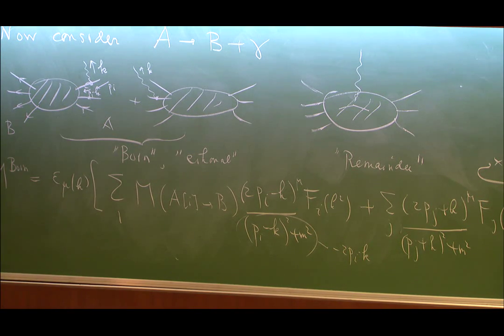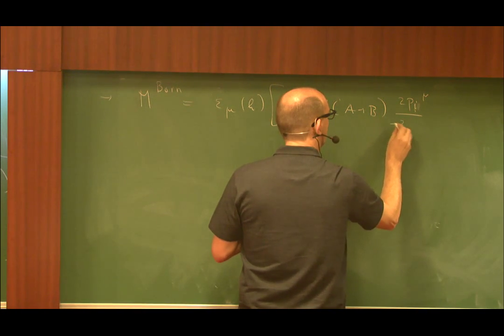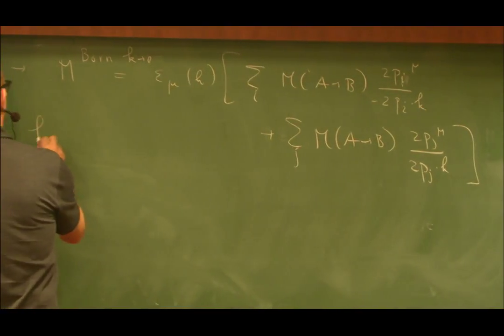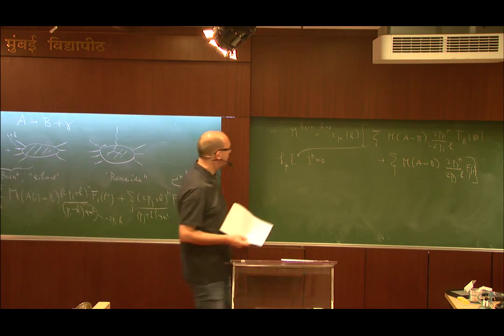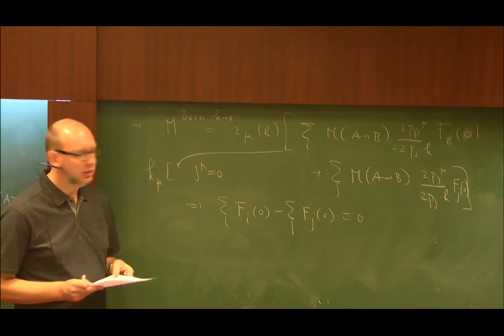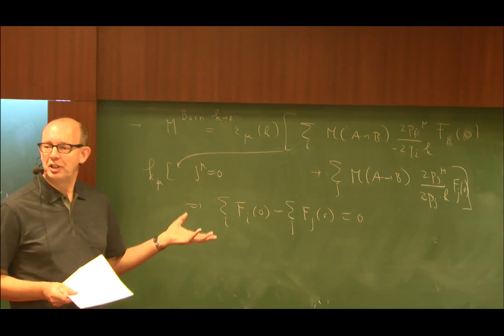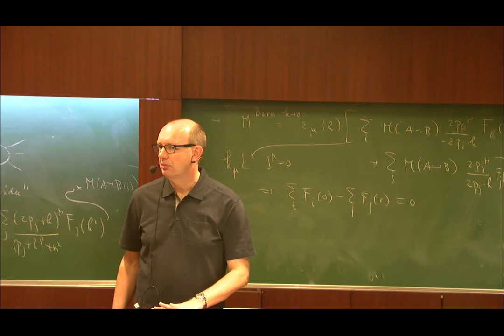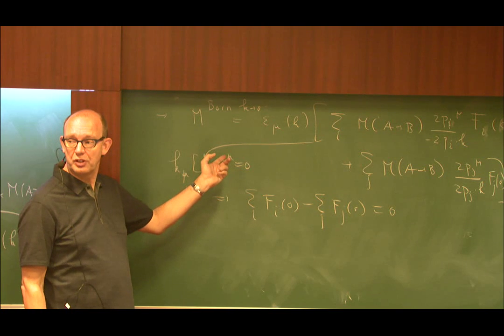Lecture 02 - Part 2 (02.11.2016)